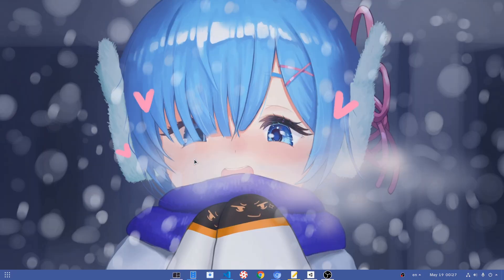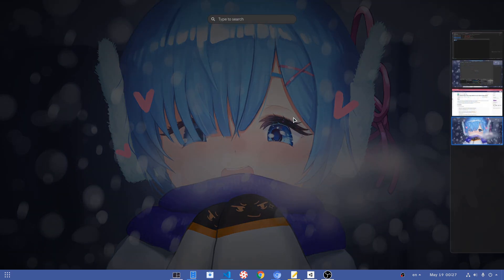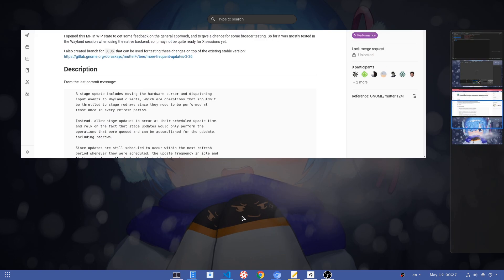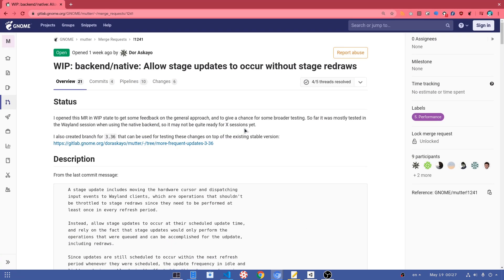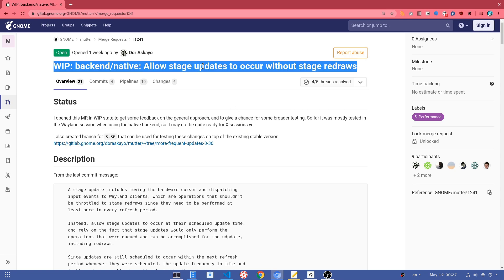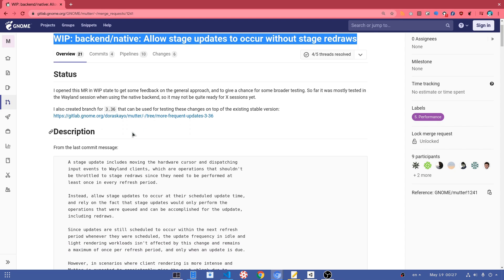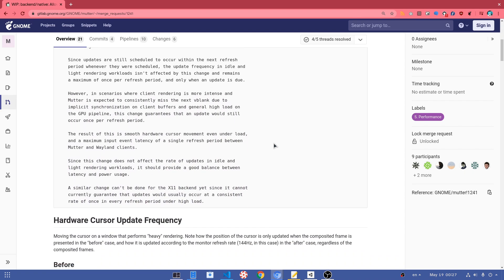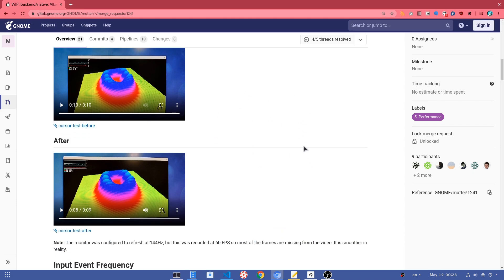GNOME 3.38: Retardness Spreads ..FAST :p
some patches that improve rendering hardware cursor movement under Wayland when heavy loading; the patches aren't merged currently, and not fully reviewed

WIP: backend/native: Allow stage updates to occur without stage redraws

Song
JJ - Still Dre (Dr. Dre ft. Snoop Dogg)